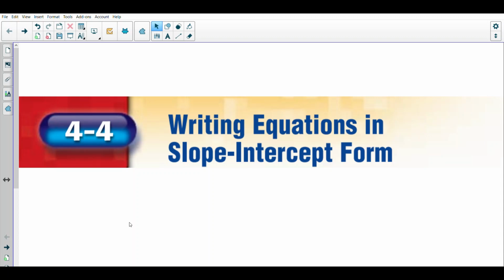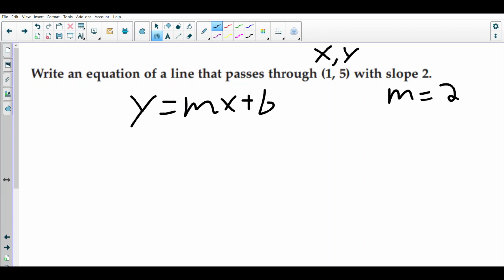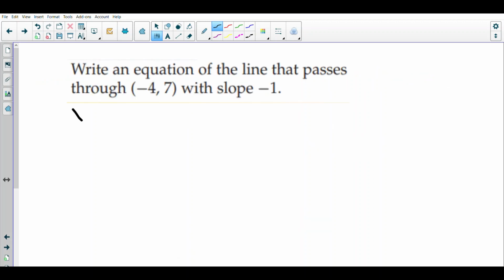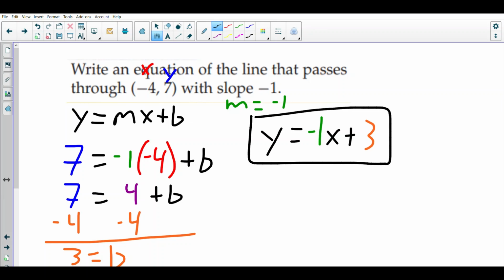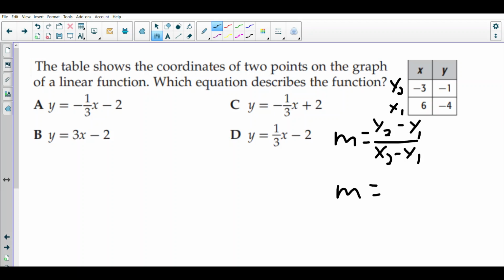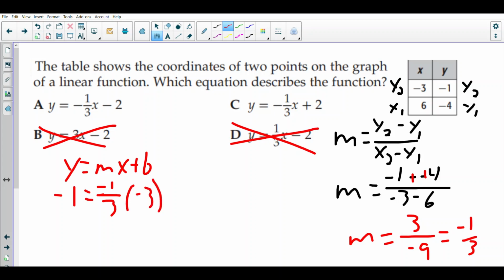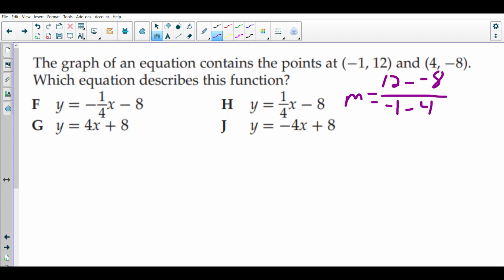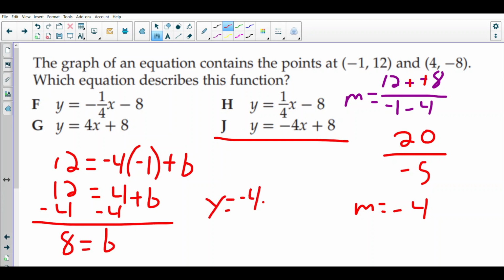Sect 4.4 - Writing Equations in Slope-Intercept Form